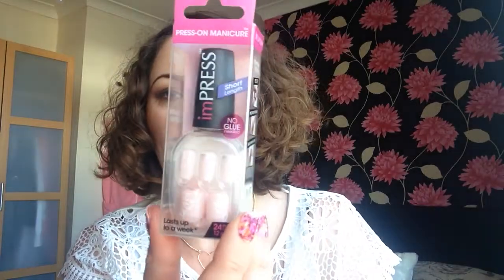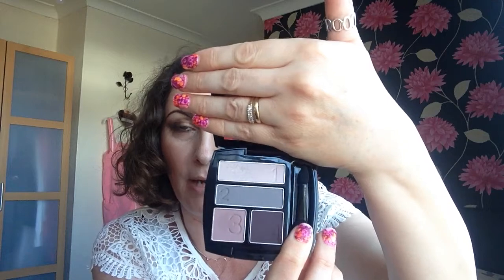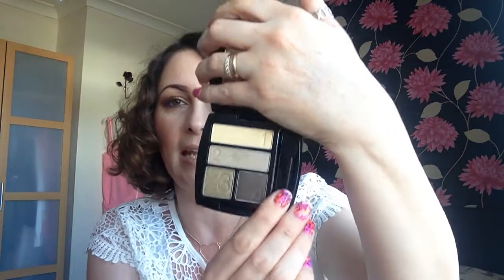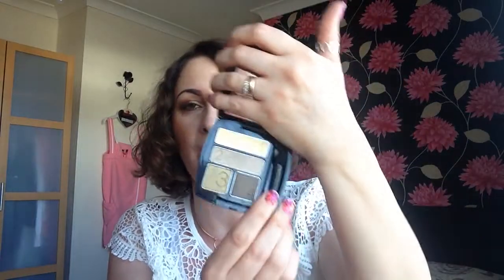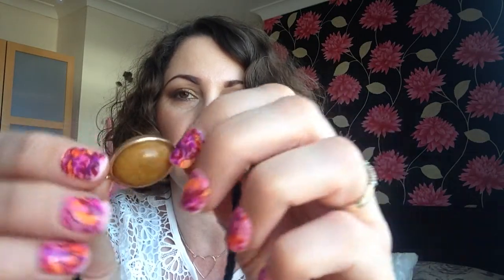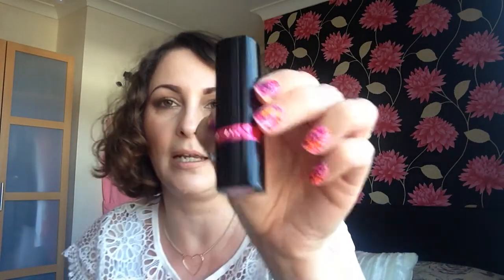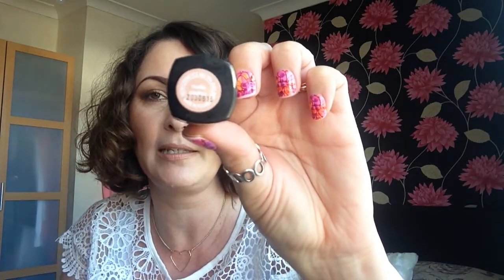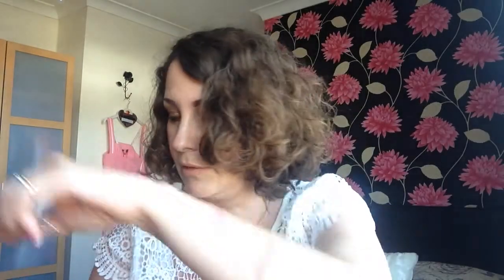Avon Summer Haul 2015